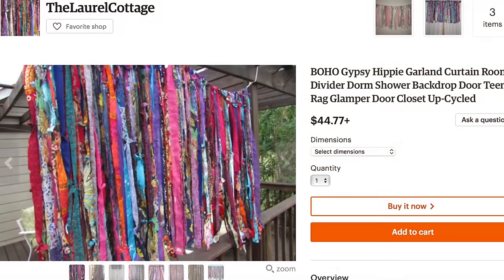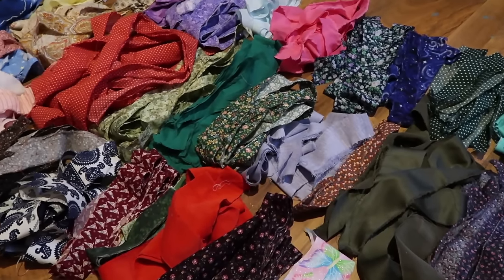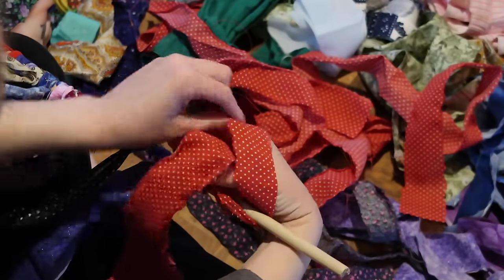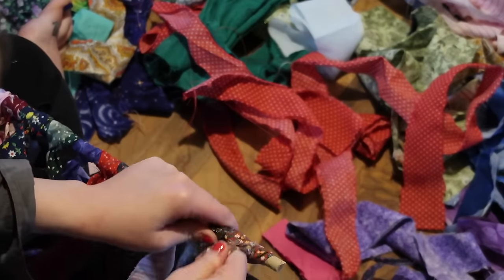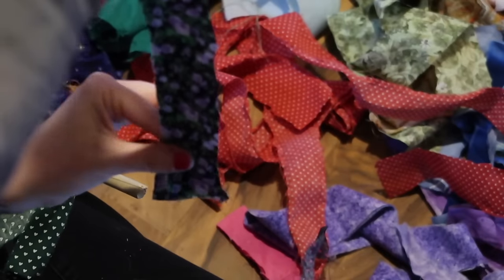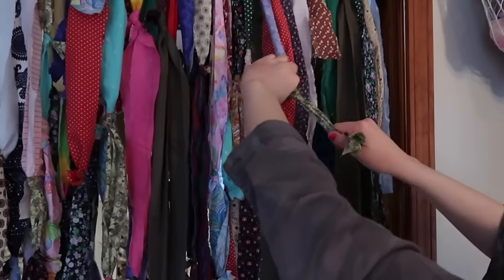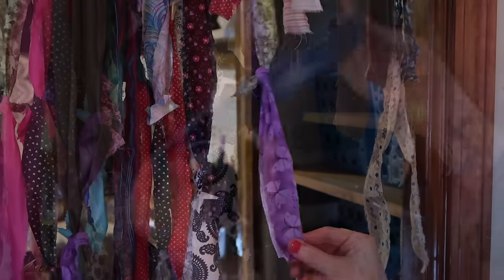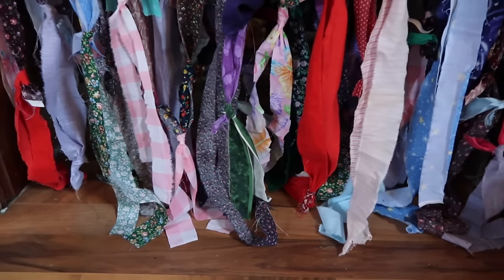DIY RAG CURTAINS | Upcycle Your Fabric Scraps: DIY Easy Rag Curtains